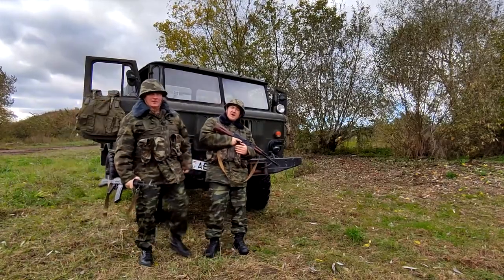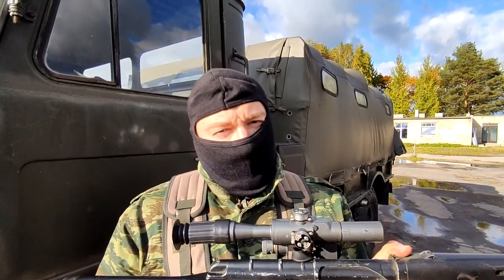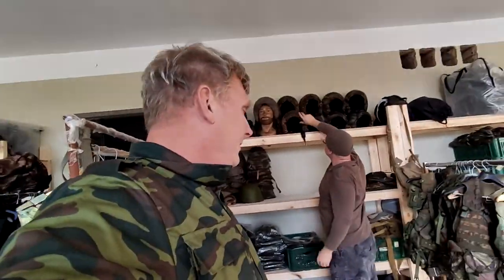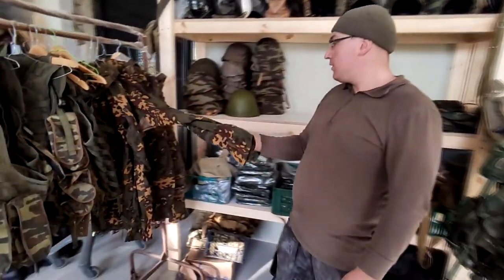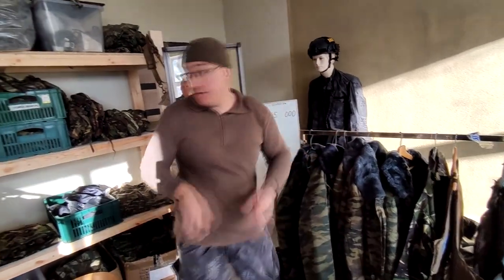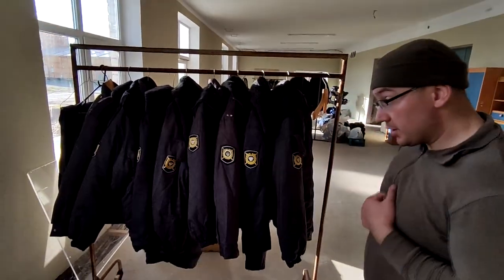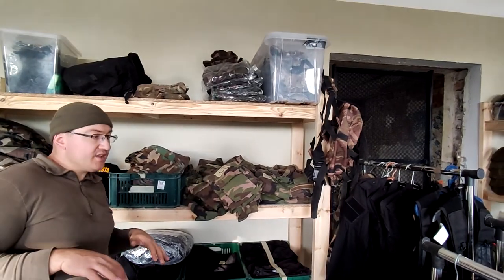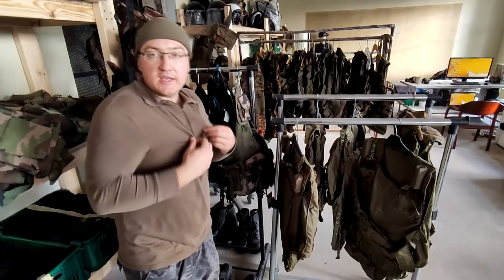Preparing for UK project "ANNA".Wardrobe Redut Team.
In our warehouse we have:
---summer and winter costumes for movie russian soldiers with camouflage"FLORA";
---summer and winter costumes for movie russian snipers with camouflage "TIGER";
---summer and winter costumes for movie russian militsiya;
---summer and winter costumes for movie russian OMON;
---summer and winter costumes for movie chechen rebels black;
---summer and winter costumes for movie chechen rebels with camouflage;
---summer and winter costumes for movie chechen tеrrorist-bomber black.
We also have military equipment for movie, blank and dummy weapons and vehicles for filming.